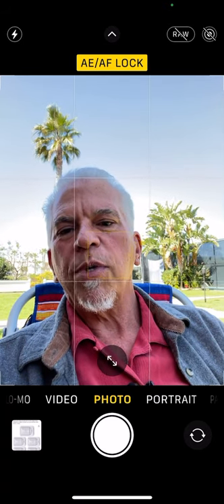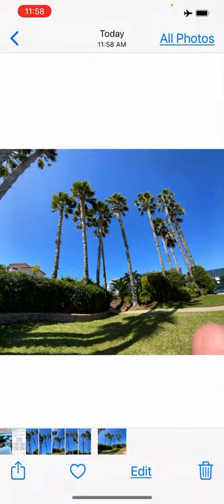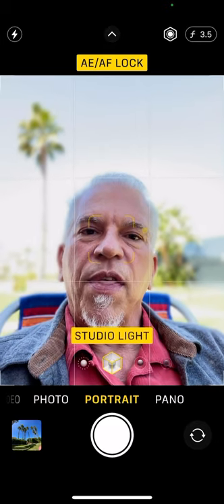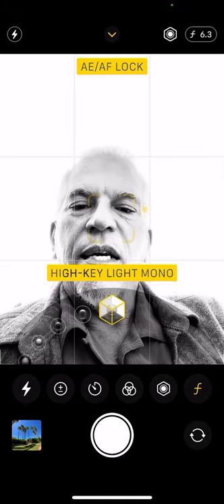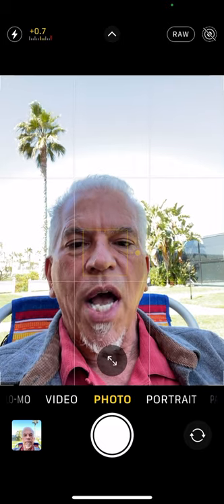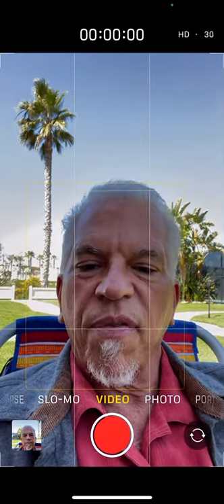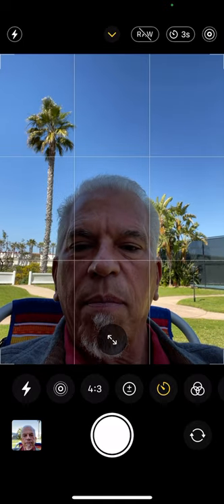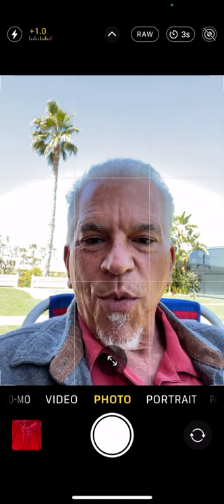Shooting Essentials with the iPhone and iOS 14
A supplemental field shoot for a longer live class by Jack Davis on iPhonography.